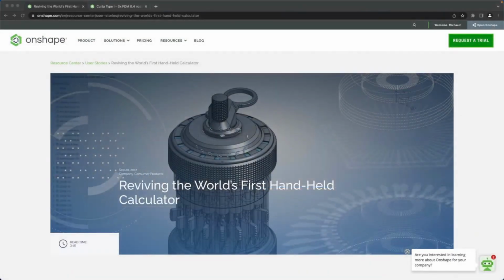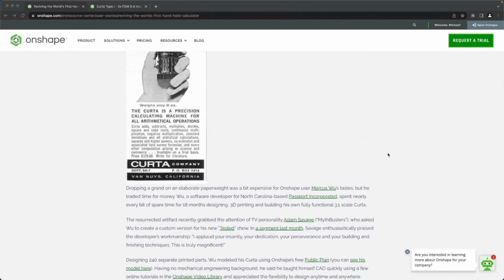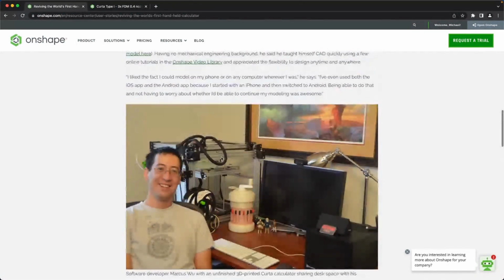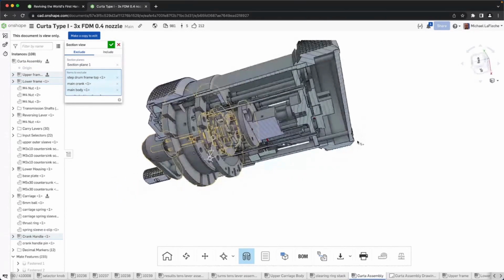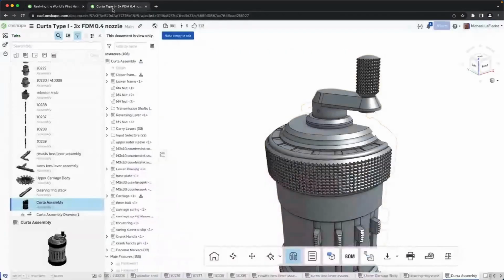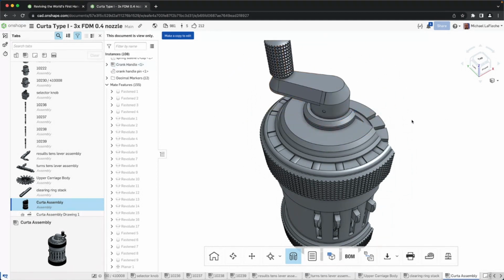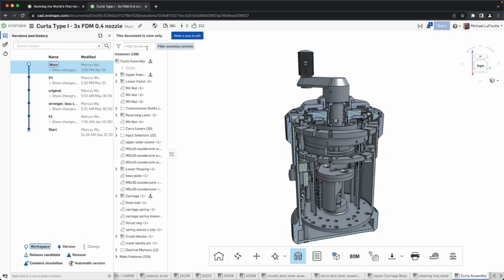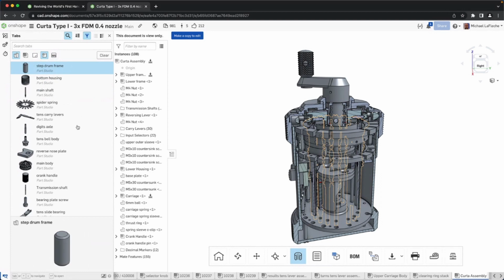Innovator's Insider - Episode 18: 3D Printing with Terry Wohlers, Adrian Velasquez, CAD Manager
In this episode we talk to Additive Manufacturing industry consultant, analyst, author, and speaker Terry Wohlers who shares some of the history, use cases, and upcoming developments in AM technology. Our second guest is Onshape Ambassador Adrian Velazquez from Dexcom who share his companies strategies on agile product design and development and being a CAD Manager, comparing from on-premise CAD/PDM to cloud-native Onshape. We also have our MOTW and we'll announce a surprise guest for the next episode.

We also show off the model of the week, the CURTA handheld mechanical calculator